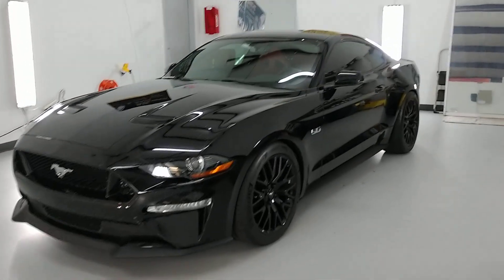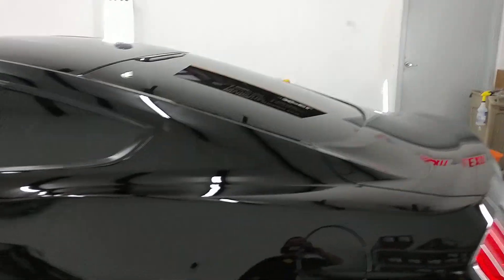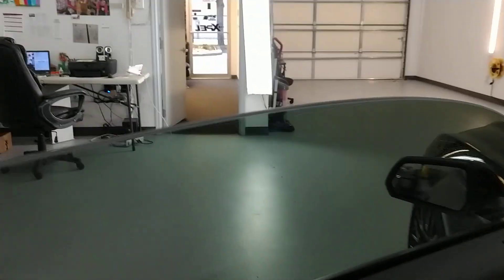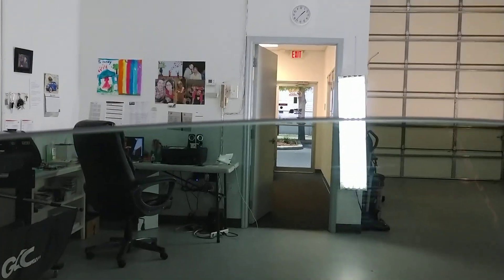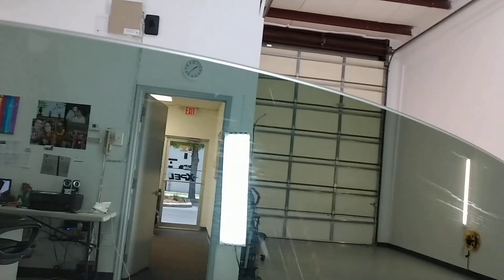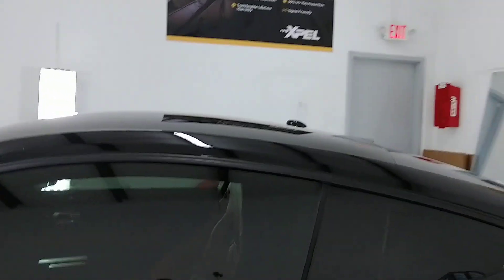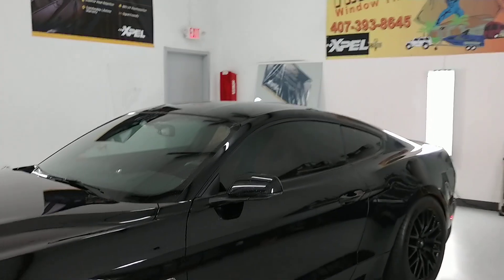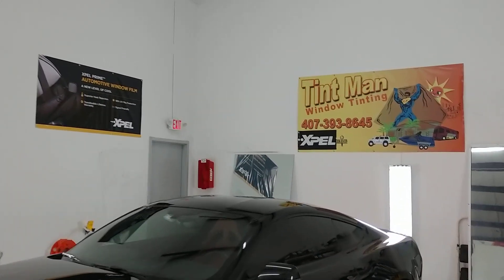It's only $150 w/tax to tint the sides & rear window for most 2 door cars with Xpel CS window film.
It's only $150 w/tax to tint the sides & rear window for most 2 door cars with Xpel CS window film. CS comes with a Lifetime, Nationwide & Transferrable Warranty against fading, color change, bubbling, peeling, flaking & delamination. TintManFL.com